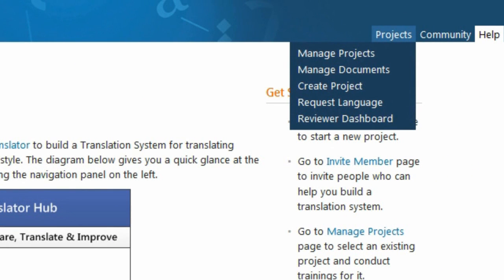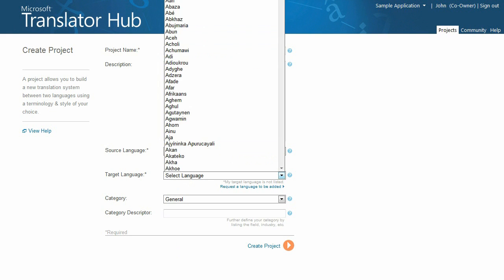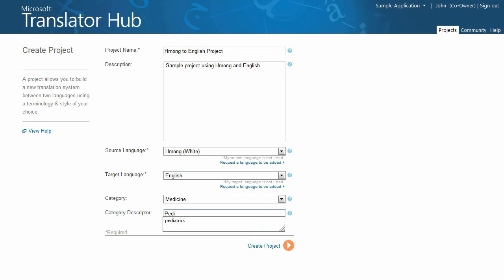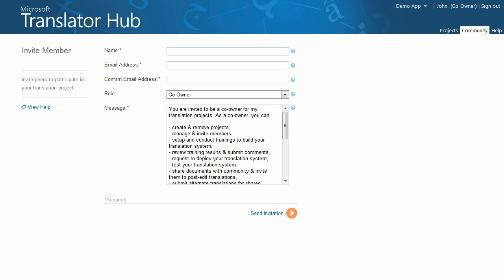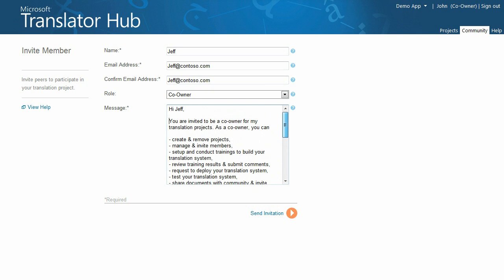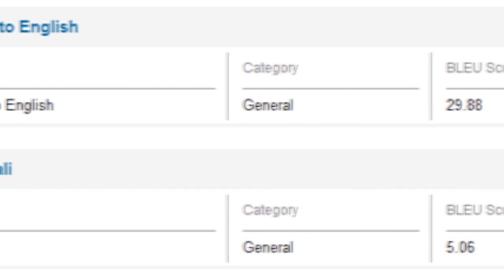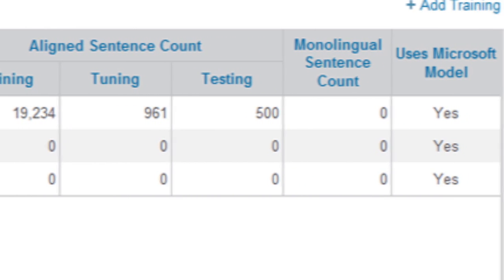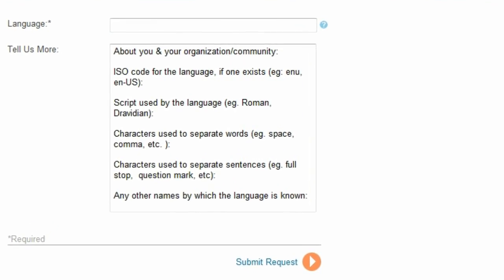Microsoft Translator Hub | Step One: Creating a new project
Kristin Tolle, director at Microsoft Research, explains how to get started using Microsoft Translator Hub. In this video, you'll learn how to create a new project and invite members.